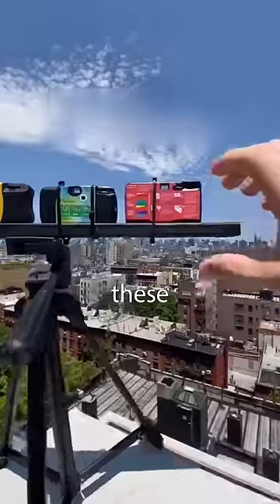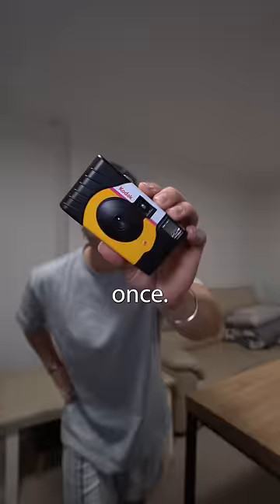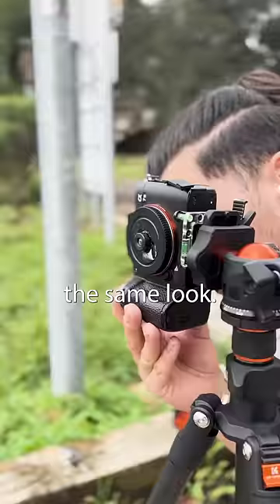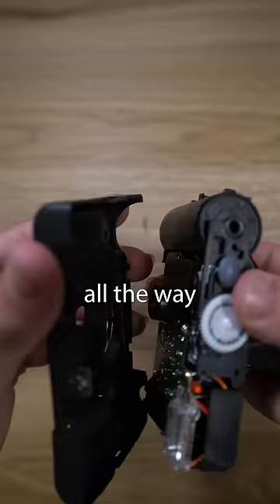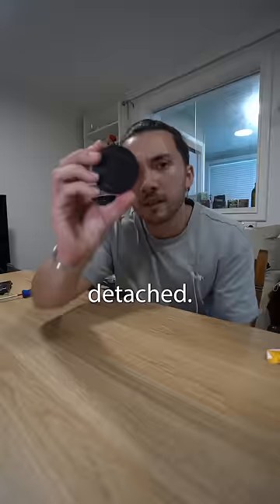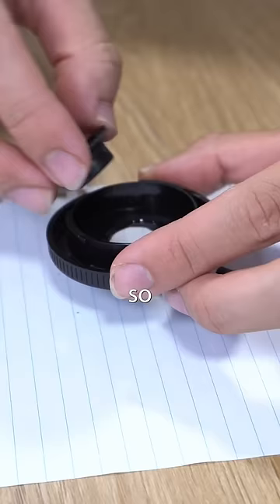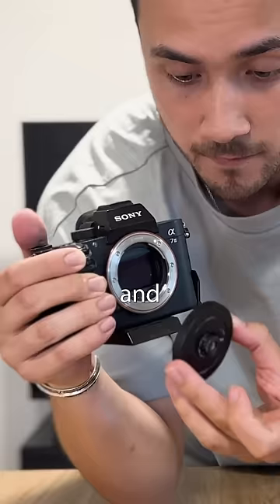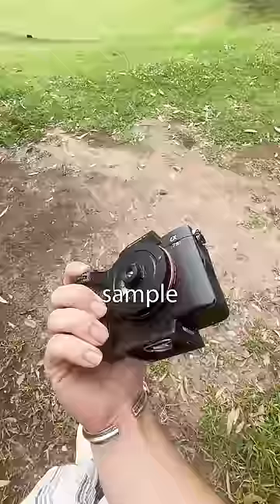I put a disposable camera lens on my pro camera